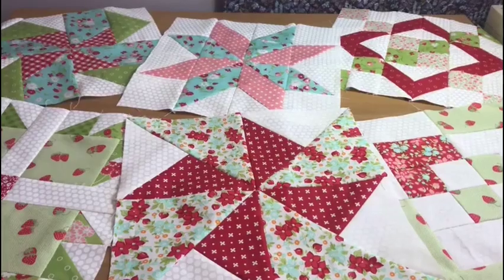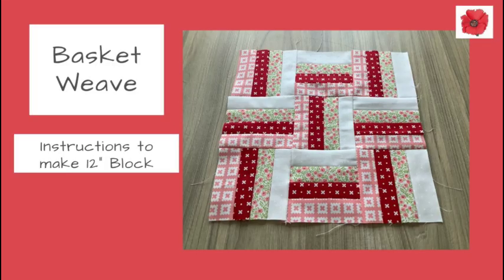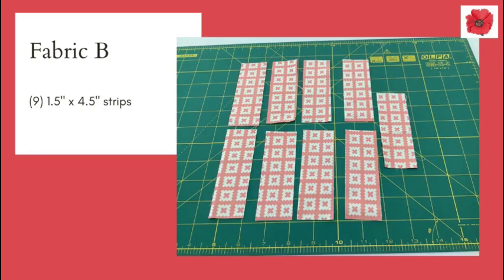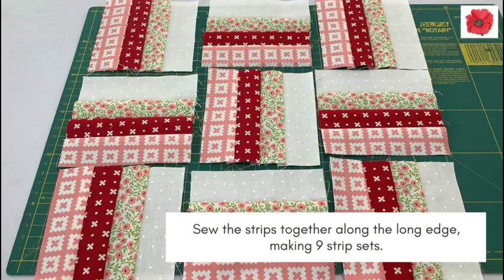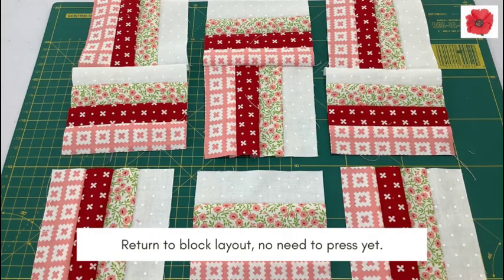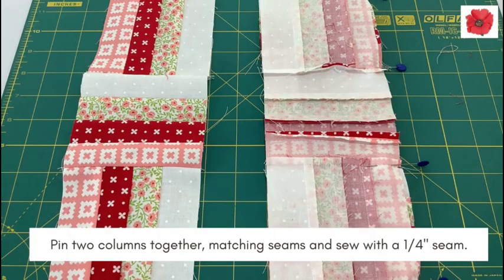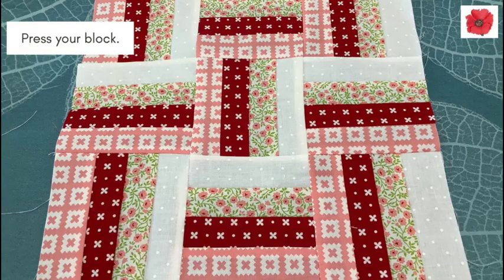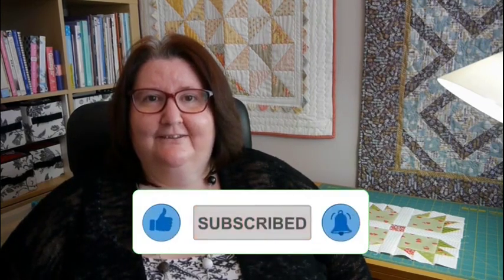Quilt Block Series - Basket Weave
Jayne from Poppy Patchwork is an avid quilter, she used to own her own a patchwork shop in the UK and is now enjoying passing on her quilting tips to you in her YouTube videos. Check out her new Quilting Block Tutorials where she shows you how to make many different 12 inch blocks, using half square triangles, flying geese, applique and foundation paper piecing. And her website is

Basket Weave Quilt Block Fabric Requirements
You will need
Background Fabric
(9) 1.5” x 4.5” strips

Links to other video’s in the Quilting Block Tutorials,